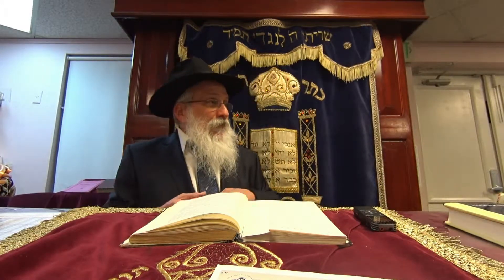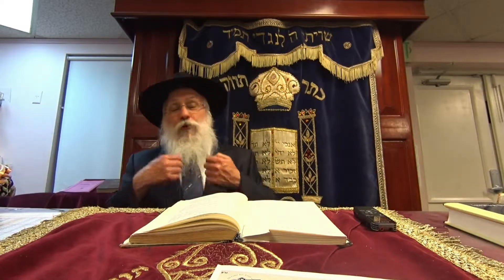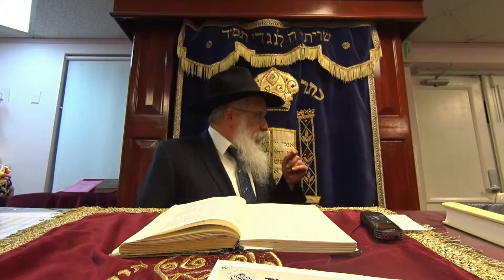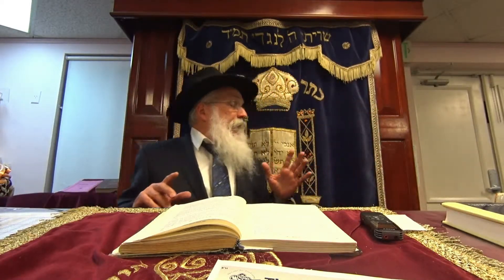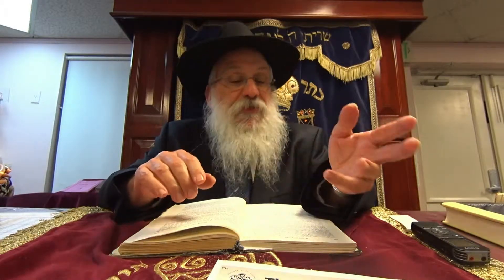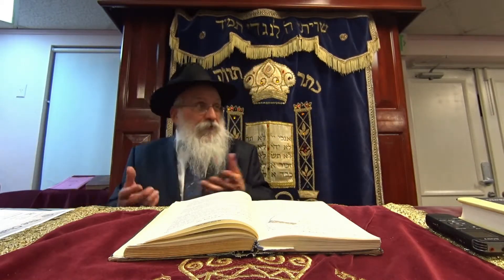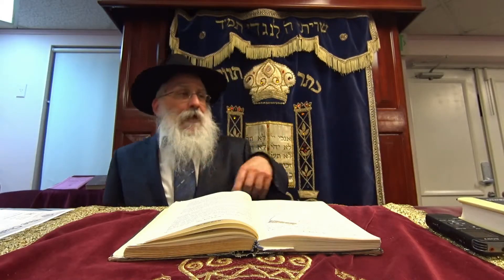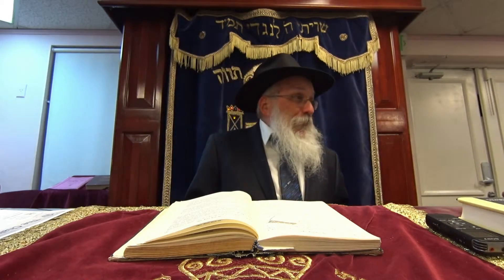Halachos of Hamotzi (Bread) Part 5, Shulchan Aruch Lesson 84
Kitzur Shulchan Aruch (Condensed Code of Jewish Law)
by Rabbi Yosef Shusterman
for thousands of hours of online torah classes ranging from kabbalah and chassidus to halcha and chumash.

Kitzur Shulchan Aruch provides practical laws a Jew should know and follow in his everyday life. In these series of online audio classes, Rabbi Shusterman uses the Kitzur Shulchan Aruch as the basis in discussing Jewish laws from the moment the person wakes up in the morning to the time they go to sleep and even the laws and halachos that apply when a Jew is sleeping. Rabbi Shusterman gives the concise and to the point halacha for each case.